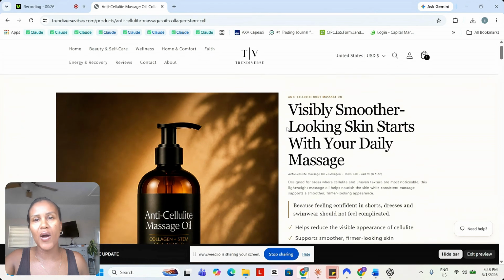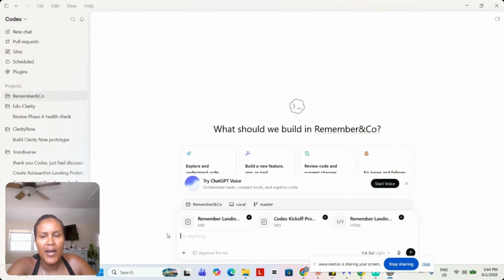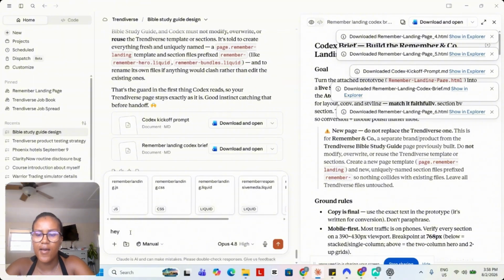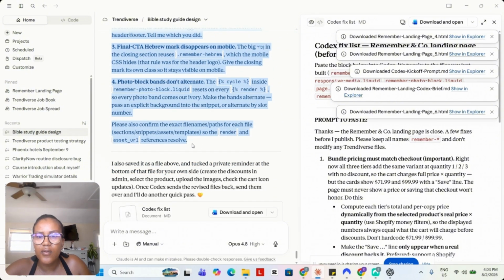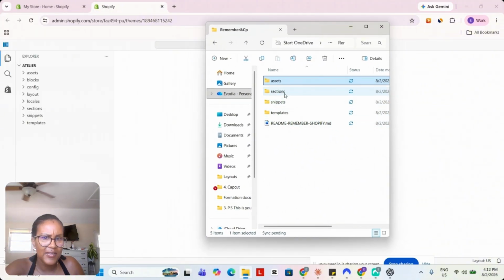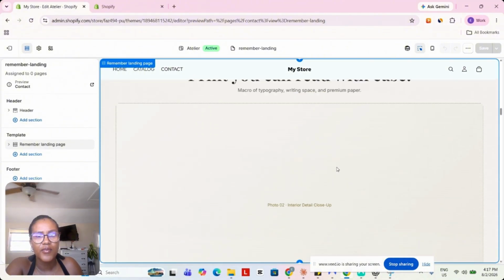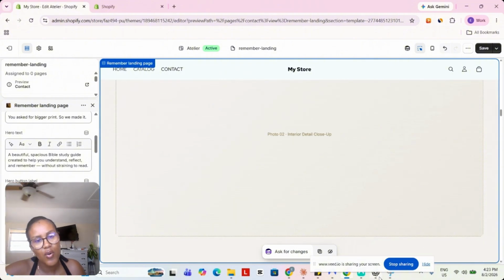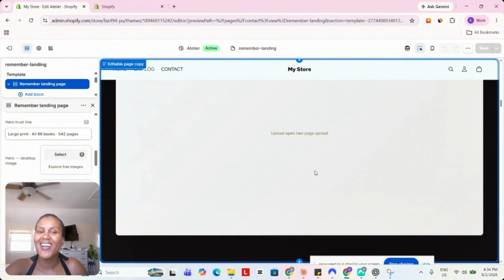How to Build a Shopify Landing Page With AI | Codex + Claude (Dawn Theme)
In this video, I show you how I take an AI landing page prototype and turn it into a working Shopify landing page using Claude, Codex, and the Shopify Dawn theme.

In the previous video, we created the landing page prototype. Now we're taking that design and actually building it inside Shopify.

I walk you through my full AI workflow:

Claude creates the detailed build prompt
I send that prompt to Codex
Codex creates the files needed for the Shopify Dawn theme
Claude reviews Codex's work
I add the CSS, JSON, and custom theme files into Shopify
we check that the landing page is working correctly
I add the final images
and the landing page is ready for publishing

The interesting part of this workflow is that I'm not manually coding the entire landing page myself. I'm using different AI tools for different jobs — Claude for planning and reviewing, and Codex for building the actual Shopify code.

If you're wondering how to build a custom Shopify landing page with AI, customize the Dawn theme, or use Codex and Claude for Shopify development, this video walks through the process from prototype to working page.

Watch the prototype video first if you want to see how we designed the landing page before moving into Shopify.